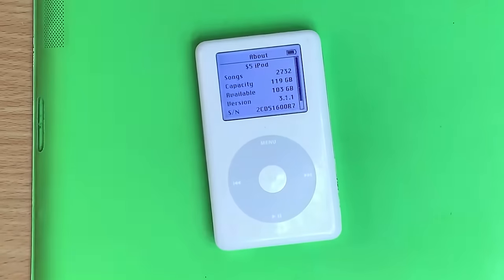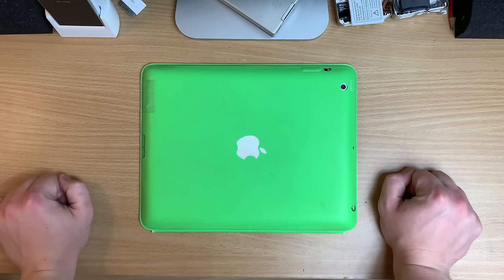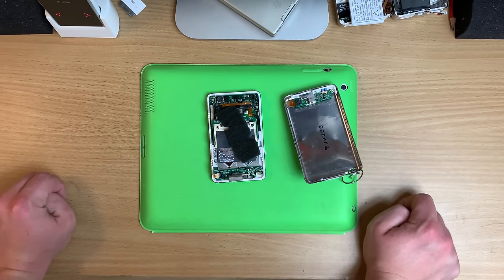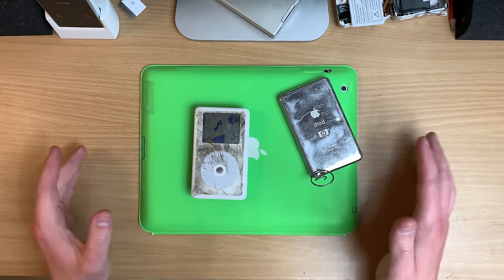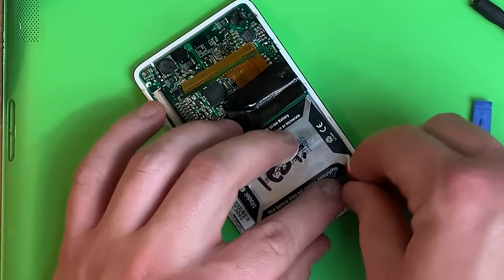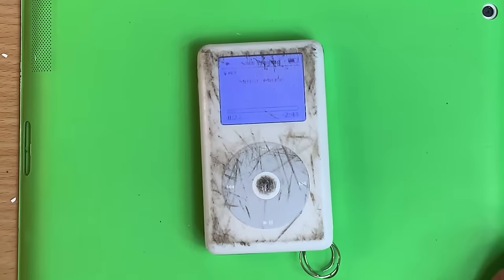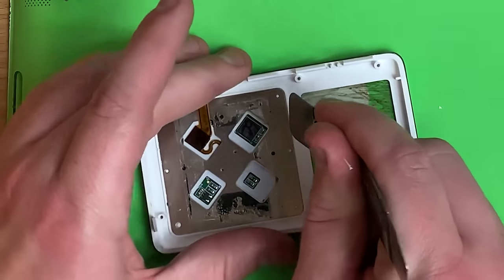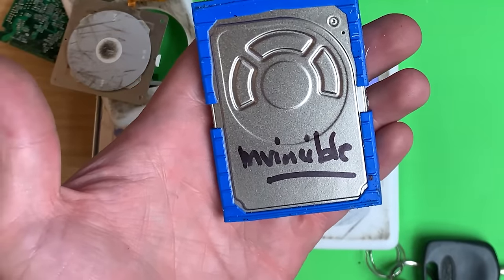Flash vs Hard Drive. Don’t watch if you love iPods.